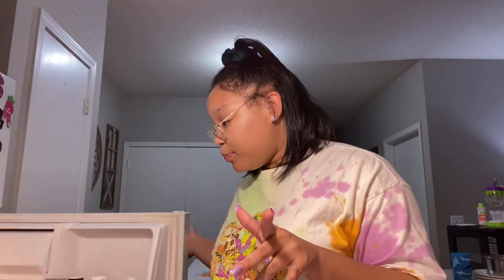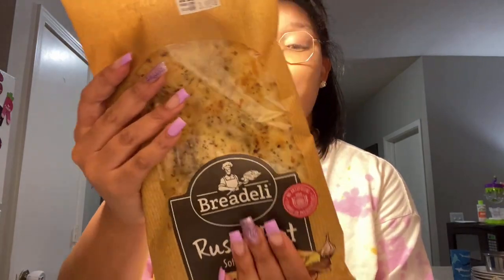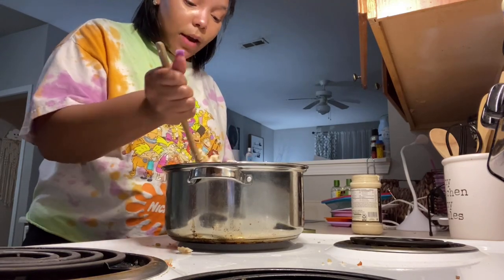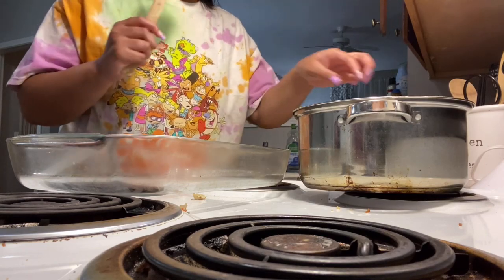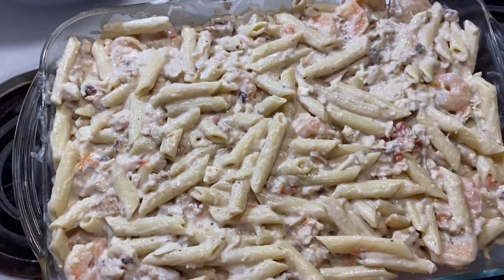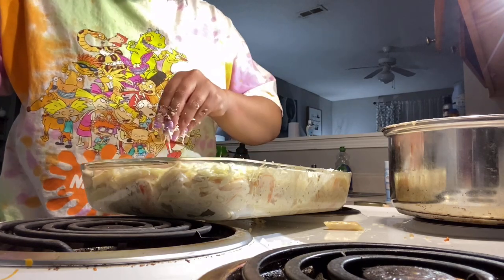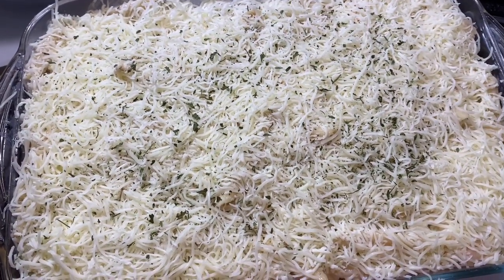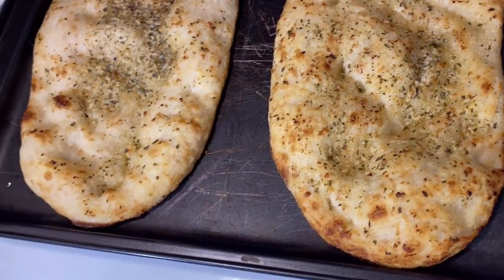Cook With Minks| Episode One | 6-Ingredient EASY & Best Pasta Dish EVER 😋 | Cook with Me!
Hey Loungers❤️

Chicken and Shrimp Penne Pasta Ingredients:
Penne pasta
Diced Tomatoes
Chicken
Shrimp
Mozzarella shredded cheese
(2 jars )Alfredo sauce